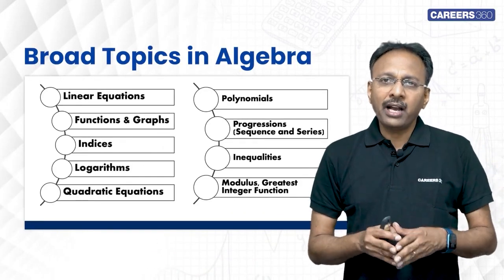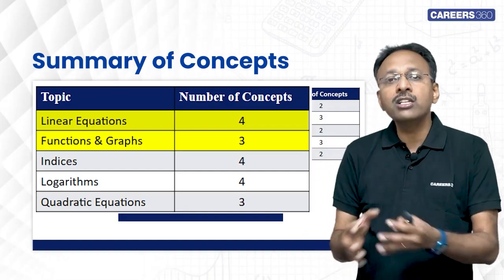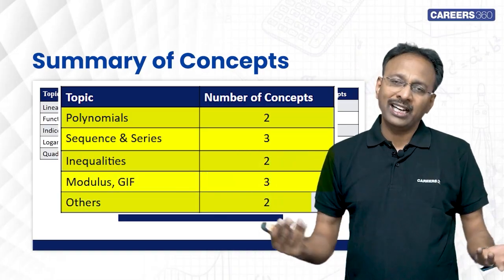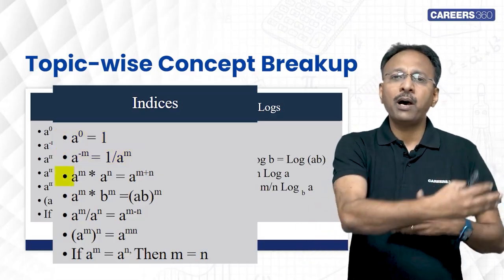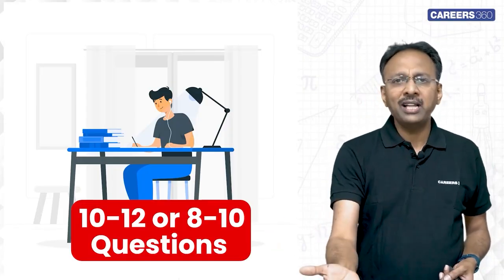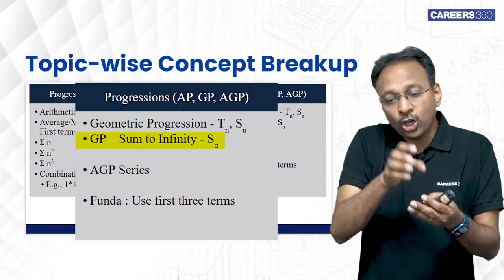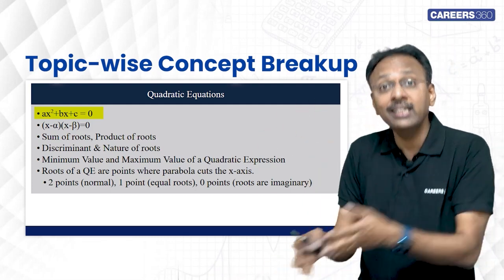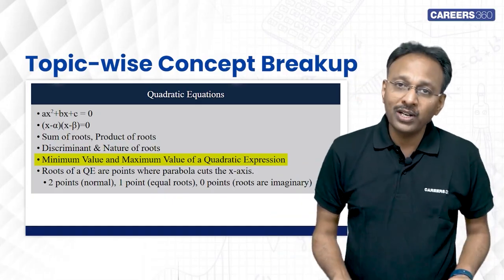Master Algebra for CAT 2025 | Key Concepts Simplified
Prepare to master the algebra section of CAT 2025 with expert guidance from ARKS Srinivas, a CAT trainer with over 25 years of experience. In this video, you'll explore the 30 essential algebra concepts that are crucial for success in the Quant section of the CAT exam. With clear explanations and a structured approach, you'll grasp the key algebraic topics and efficiently apply them throughout your preparation.

Key Highlights:
Comprehensive breakdown of 30 algebra concepts for CAT 2025
Learn how to master these topics in just 15 hours
Step-by-step guidance on solving algebraic equations and inequalities
Tips to improve speed and accuracy in the Quantitative Aptitude section
Get ready to tackle algebra with confidence and boost your CAT 2025 score!